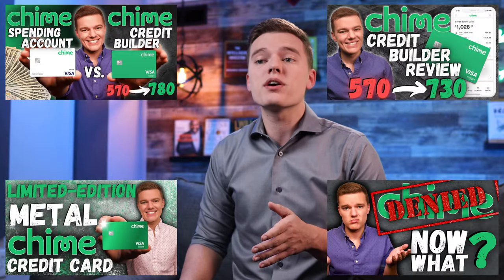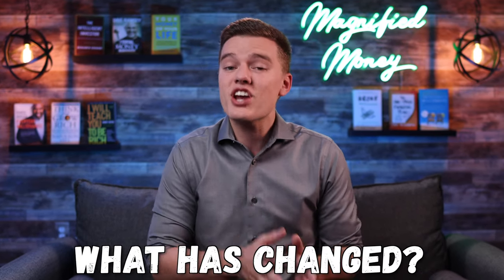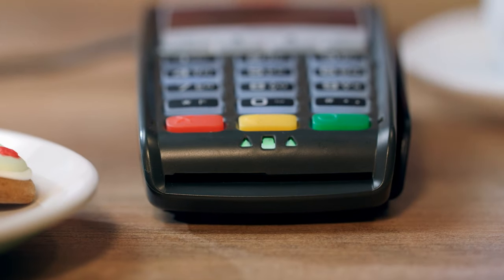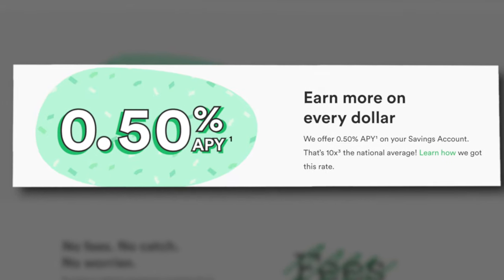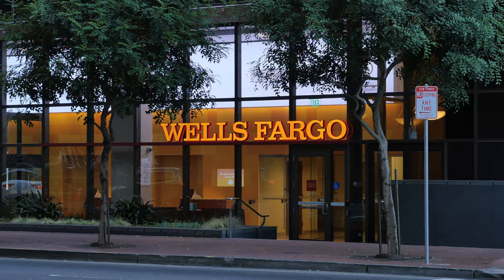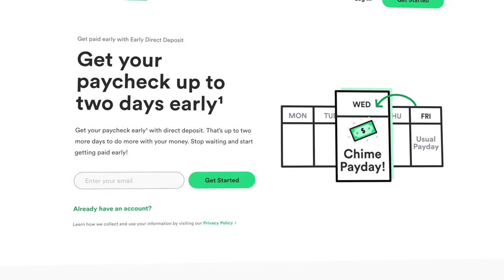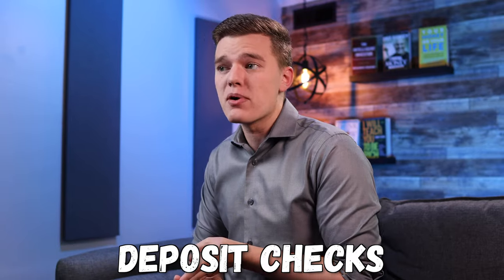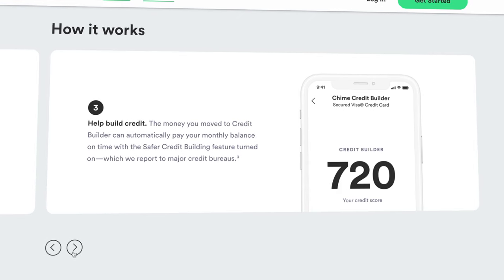Chime Bank Review AFTER 1 YEAR | Still Worth it in 2021?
So unless you have somehow dodged the crazy amount of ads that Chime has been spending a ton of money on recently, then you probably know that the Chime platform is one of if not the most popular mobile banking platform currently available. It's tough to judge the popularity of an app but to give you some perspective, close competitors like ally has 36,000 reviews on the iOS App Store, varo has 11,000, SoFi has 111,000 while the Chime has a whopping 325,000 reviews with a five star average rating on the iOS App Store alone.

With Chime you have three different accounts the first two being the most popular and that would be the chime spending account and the chime savings account and these are essentially going to function in the same way that a checking and savings account would work with a traditional boring bank. However the big difference here that we've all come to love is that chime is going to charge no fees across the board. You're also going to gain access to the chime visa debit card that you can use to not only spend money anywhere visa is accepted but with this you're also going to have smart savings tools like round up savings that will round up your purchases to the nearest whole dollar an automatically move that money to your Chime savings account plus you get access to their network of over 60,000 free to use ATMs.

With your chime savings account you're currently going to earn 0.5% interest with no maximums and 0.5% is pretty good considering interest rates are pretty low right nowand other than that the savings account is a savings account and keeps it really simple and that's kind of the whole vibe that time is really going for. Your savings account again has no fees, is fully FDIC insured and works with those round up features that I mentioned earlier and you can also have Chime automatically save a percentage of your paycheck which will talk more about how you can get your paycheck early in a second.

Now one of the newer features that time is added in the past few months is fee free overdraft protection through spot me that will actually cover any and all overdrafts on your Chime debit card up to $200 and that even includes cash withdrawals. When you setup direct deposit, you're actually eligible to receive your paycheck up to two days early. The Chime app is incredibly highly rated and is actually one of the highest ranked apps in the entire finance category and overall the chime app is just incredibly simple and has an easy to follow app layout that allows you to monitor your balance, deposit checks, send and receive money to friends and family, and all of that good stuff so if that is what you like then this could be a good fit for you!

0:00-is Chime Worth it in 2021?
1:21-Chime Spending Account
3:05-Chime Saving Account
4:06-NEW Chime Features
4:55-Get Paid EARLY with Chime
6:29-The Final Verdict on Chime
6:41-Chime Credit Builder Card